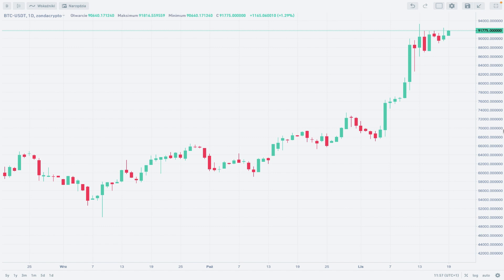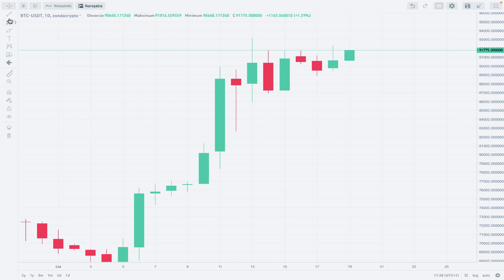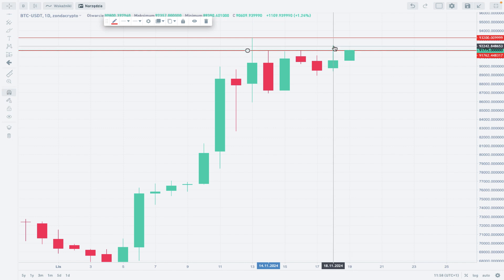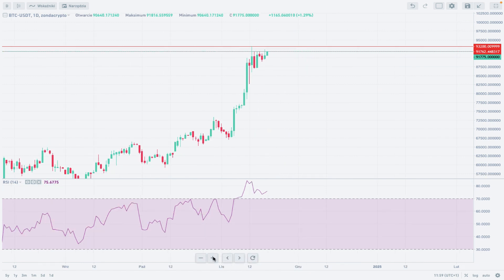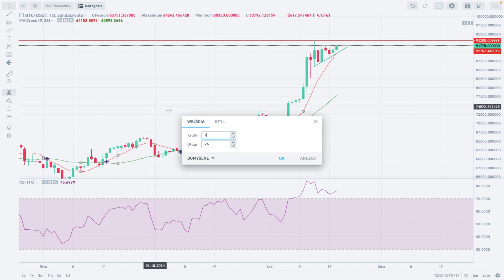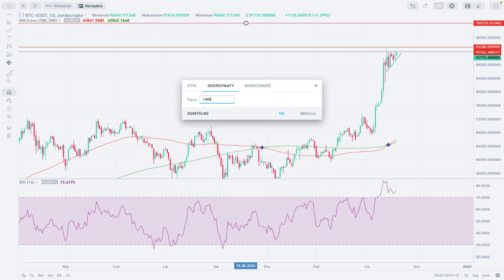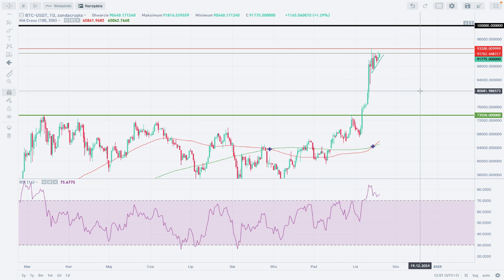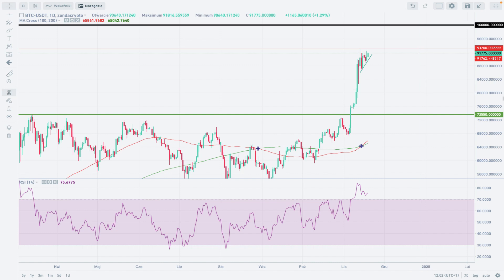BTCUSDT analysis on zondacrypto exchange | Trade More Effectively - 19/11/2024